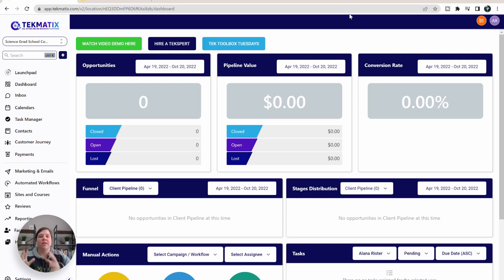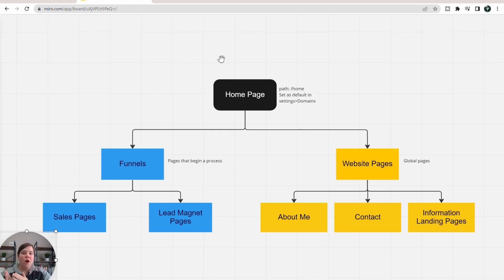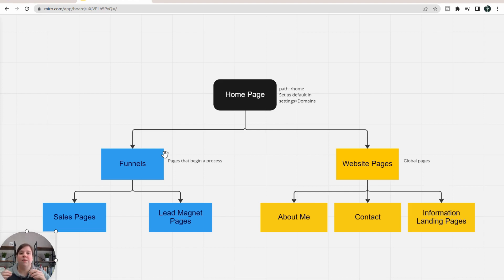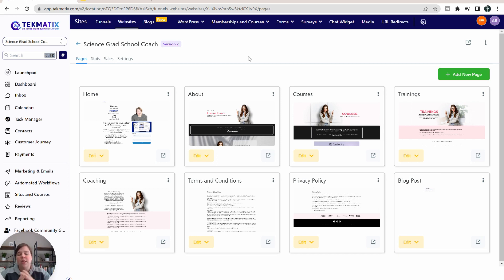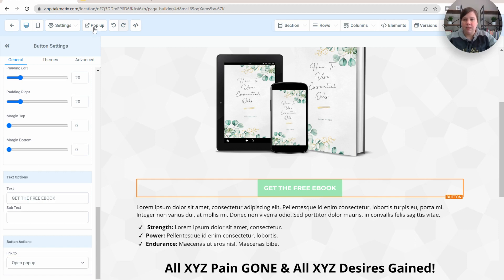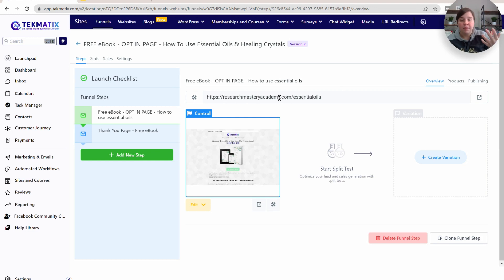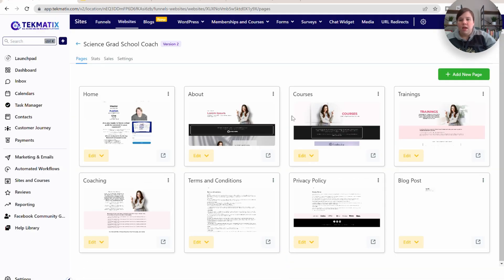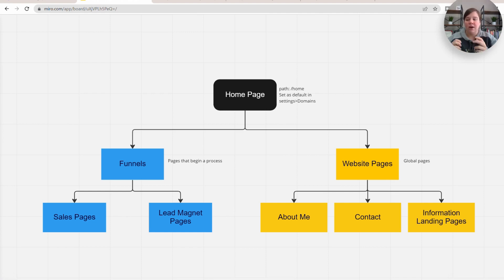A Comprehensive Guide to TekMatix Website vs Funnel Pages || Set Your Website Up Right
Creating a TekMatix website can seem super overwhelming. You have websites, website pages, funnels, and funnel pages. Therefore, I am going to walk your through how TekMatix Website is set up.

 I will also show you how to set up your Website and Funnel pages and how traffic is directed toward them. Finally, we will discuss setting the homepage for your TekMatix domain through default page.

My Filming Setup:
Canon EOS M50 Camera

Timestamps:
00:00 TekMatix Website vs. Funnel
00:24 Website vs. Landing Page
03:39 TekMatix Website vs. Funnel
04:04 TekMatix Website
04:55 TekMatix Funnels
06:56 Domains and Paths in Websites vs Funnels
08:55 How to set your Website homepage in TekMatix